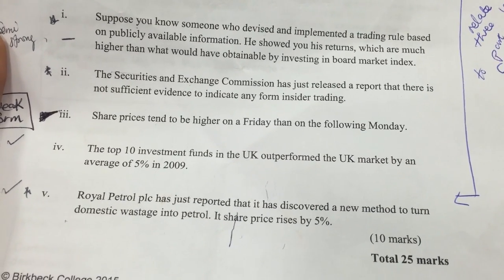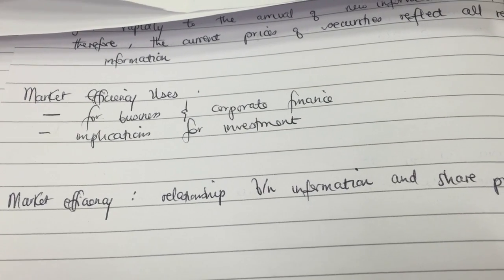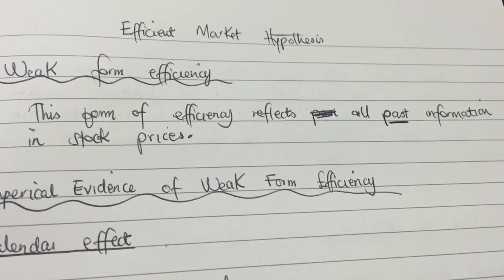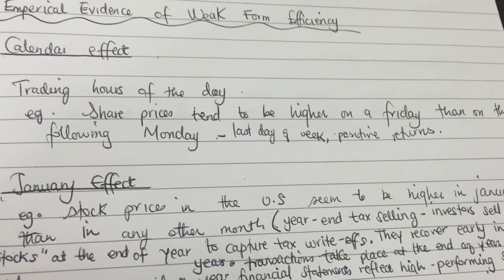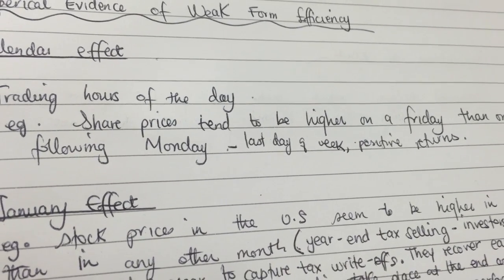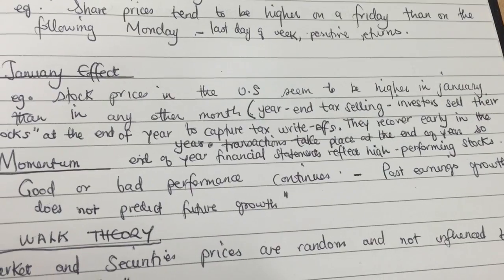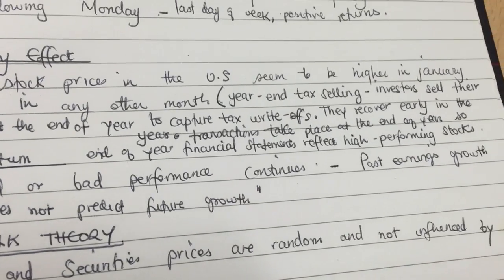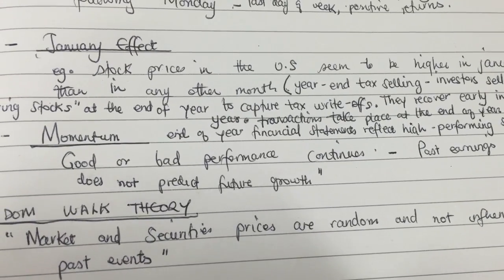EMH PART 1